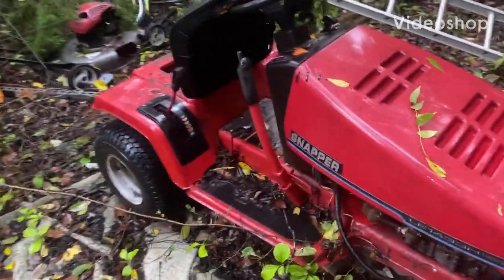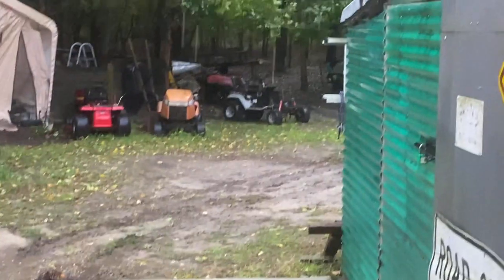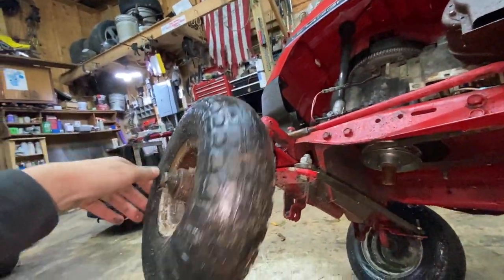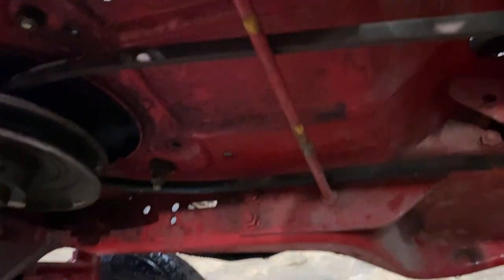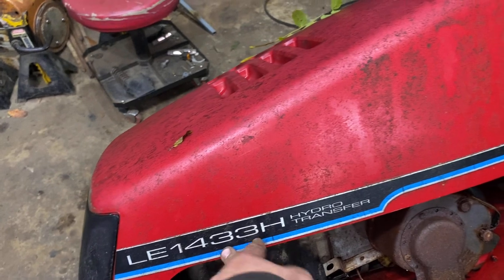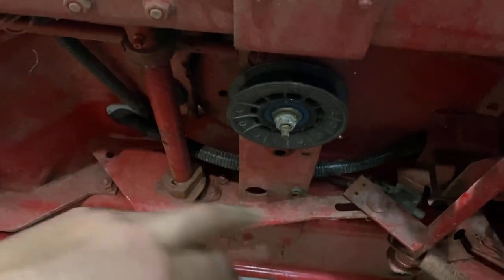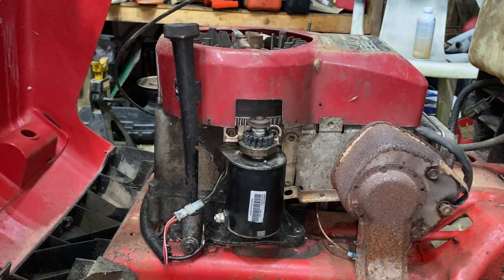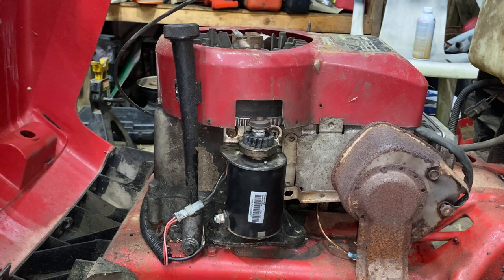Pulley Swapping an Automatic/Hydrostatic Lawn Mower | Part 1